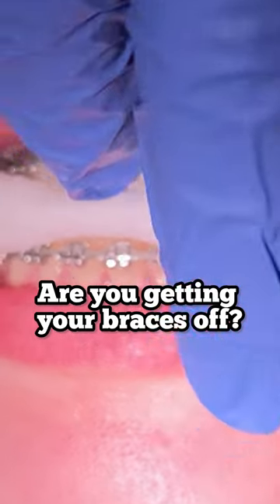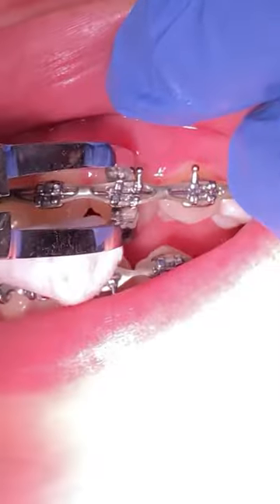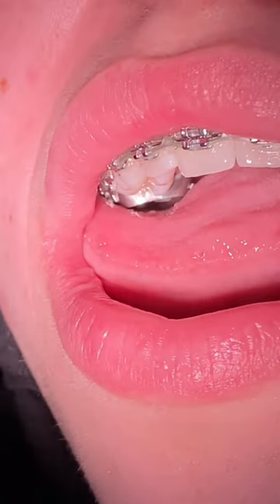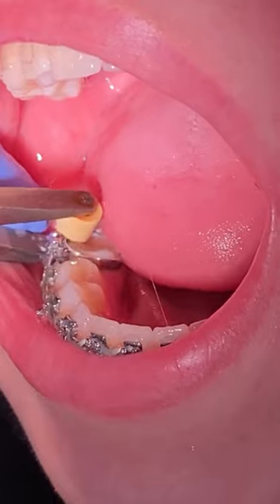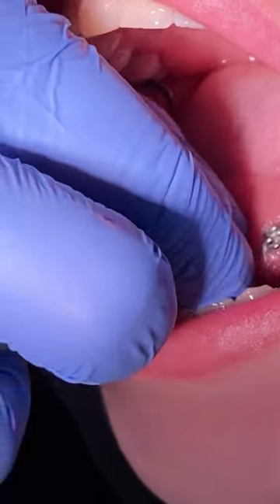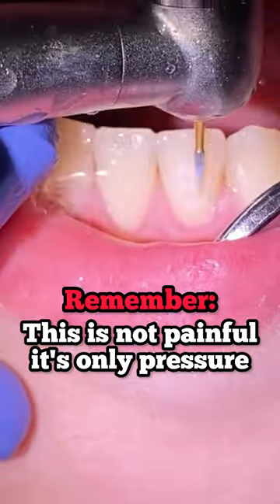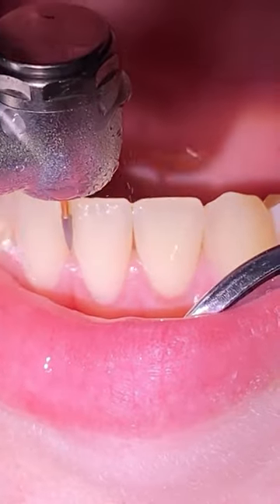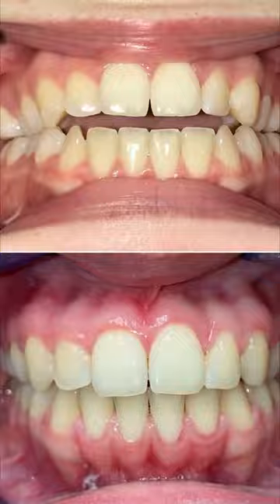I'm getting my braces off - Tooth Time Family Dentistry New Braunfels Texas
Are you getting anxious about getting your braces off?

Most people, unless they are very lucky, will end up wearing braces for at least eighteen months.

What to Expect When Getting Your Braces Off?

The day you have been waiting for is finally here: you’re getting de-bonded.
Needless to say you’re ecstatic to get rid of you elastics, brackets and everything. As excited as your are, there are still some important things you need to do.

As thrilling and long-awaited this is, it’s important to remain realistic. Things can change, the appointment isn’t set in stone so it is subject to change. It’s possible that your teeth could shift in between appointments or need a little more time.
If your appointment gets delayed, don’t get disheartened. Your hard work has paid off and your new smile is right around the corner.

Getting your braces off isn’t going to be a in-and-out process. Expect to spend approximately an hour in your appointment. Although taking off your braces won’t take too long, the cleaning process after might. During this appointment you might also be fitted for your retainer.

During your removal process, there’s going to be some new sensations going on. The orthodontist will use special pliers to remove the brackets, they will gently squeeze each individual bracket. This little squeeze will separate each bracket from your tooth.
While this squeezing is going on, you may hear some odd sounds like cracking or popping. This is completely normal. You also might experience some minor discomfort or pressure. This, again, is completely normal.
This process is relatively painless so don’t worry about it hurting badly.

Now after your brackets are removed, your dentist will remove the dental cement or glue using a special tool. This process might feel a little uncomfortable since they are scraping your teeth.
Be patient though, we know you’ll be dying to see your teeth but there’s still a couple more steps to go.

After your teeth are clean and smooth, it’s time to make your retainer. Wearing a retainer after getting your braces is ABSOLUTELY CRUCIAL. Only by wearing your retainer will you be able to keep your new smile forever, your teeth need time to get used to their new positions otherwise they will shift back to how they used to be.
 The retainer helps your teeth RETAIN their position. Follow all instructions given to you by your dentist.

Now you’re all done! Braces removed, retainer being made, brand new smile grinning! All your hard work is finally done and you’re going to be left feeling satisfied, confident and proud (or at least you definitely should)!

One last thing to note, there would be no point in doing all this hard work if you weren’t going to try and keep it forever Maintaining your dental hygiene and wearing your retainer will keep your brand new smile looking pretty forever, so don’t slack now that you’re done.
Other than that, go enjoy your hard-earned, healthy, straight smile!

🦷 ToothTime Family Dentistry Oral Health Products: